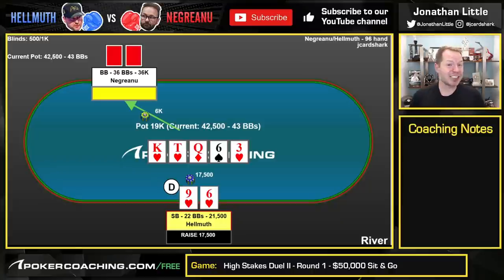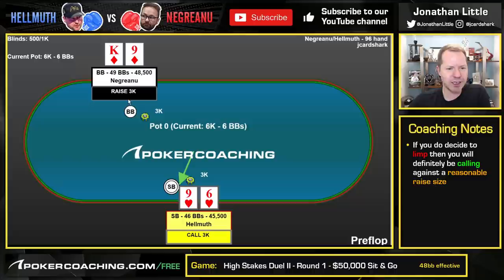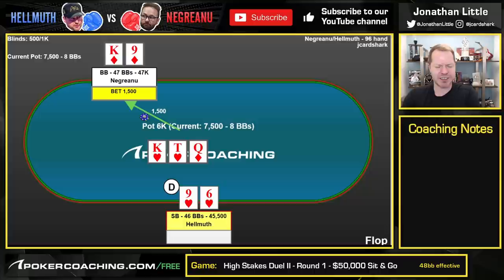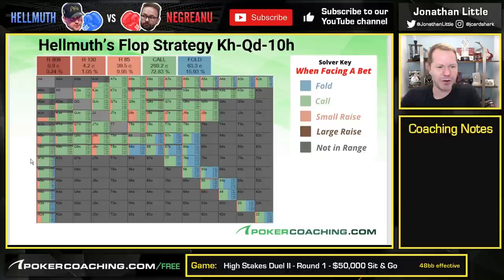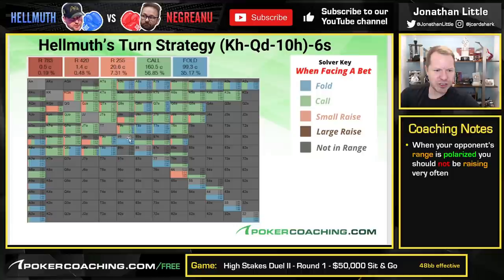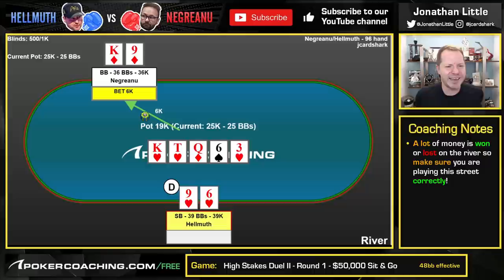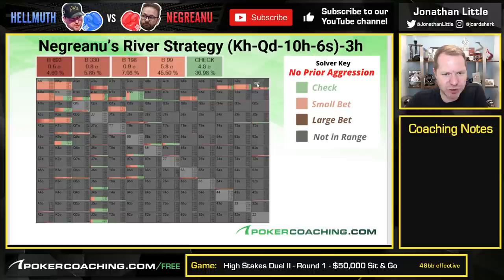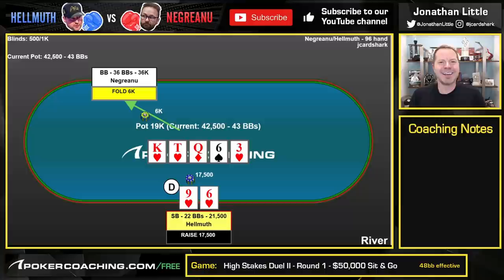HELLMUTH vs NEGREANU | Can HELLMUTH get PAID? in the High Stakes Duel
This hand between Daniel Negreanu and Phil Hellmuth was a great one to analyze due to the amount of interesting decision points from both players. I decided to get out the PIO solver for this one and use some node locking on Hellmuth’s strategy to see what differences that would make to how Negreanu should approach the hand.

When Hellmuth’s hand turns into a very strong made hand by the river can he find a way to get paid?

To take your game to the next level, JOIN US FOR FREE

As a professional poker player, I need to be able to consistently focus throughout the day. I used to drink a lot of coffee to help with focus, but it would inevitably lead to a crash. Then, I discovered BRÈINFÚEL.

It combines everything you need including natural caffeine, MTC oil, vitamin C, vitamin E and collagen to give long lasting energy in a healthy way that allows you to focus your best all day long.

and by using code POKERCOACHING.

Image courtesy of PokerGO.com